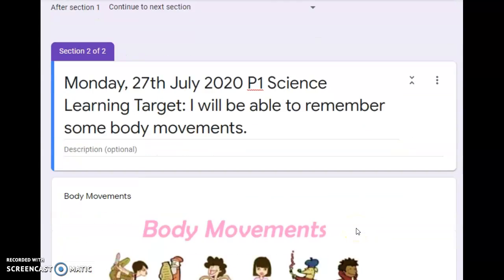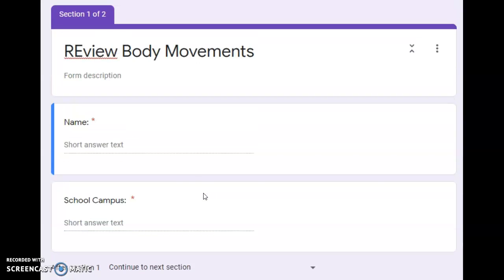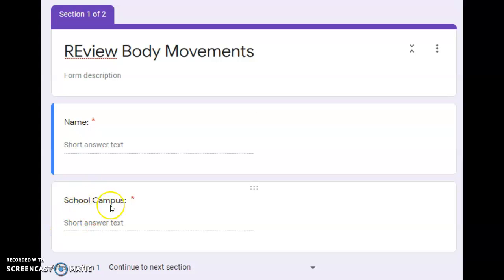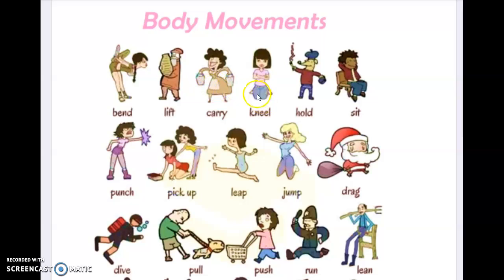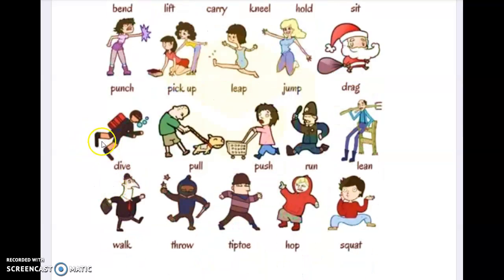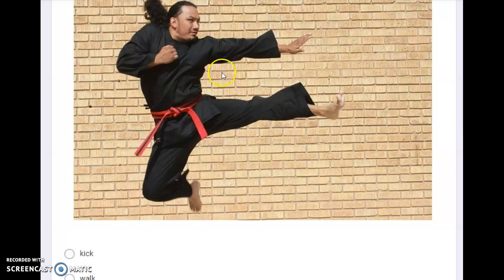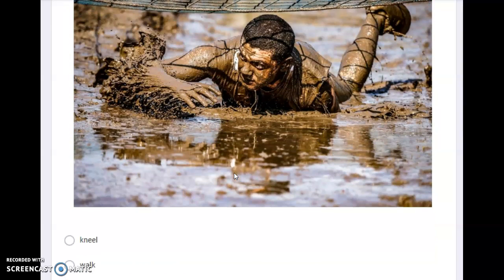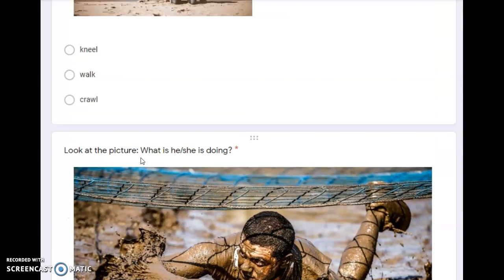July 27, 2020_ P1 Science